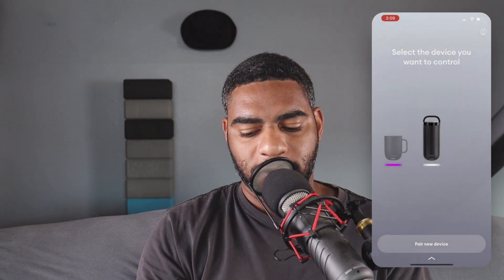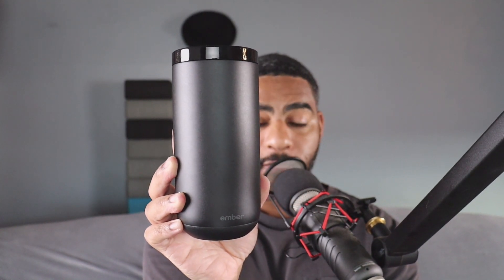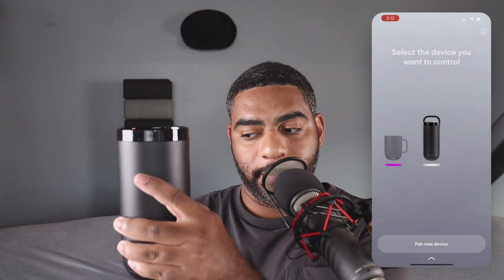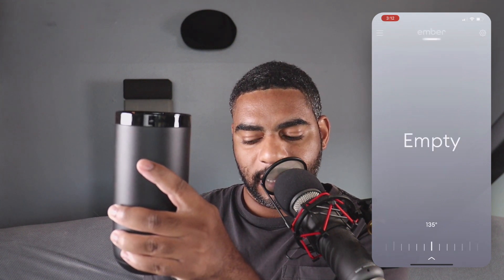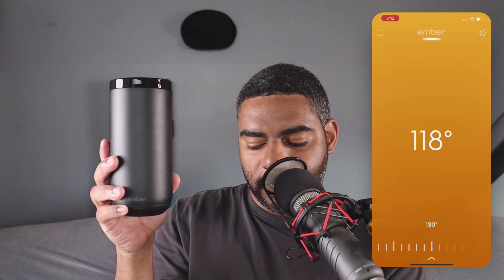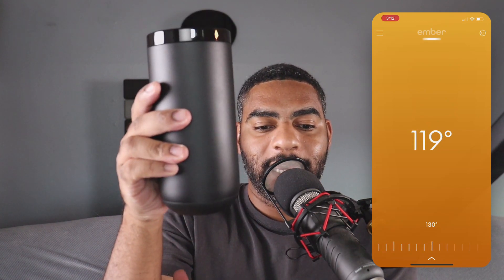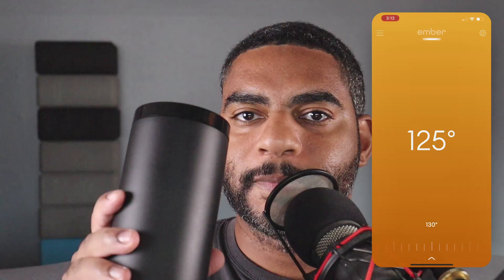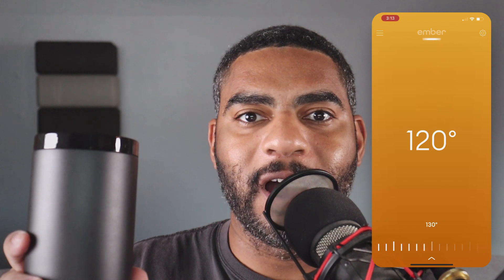Demo In Use - Ember Tumbler Temperature Control Travel Mug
Video Description:
This video delves into my personal exploration and review of a handy app and some intriguing gadgets that enhance everyday experiences, like enjoying a perfect cup of coffee or making life a bit more convenient on the go. Kicking off with an app presentation, I walk you through its features and demonstrate how seamlessly it integrates with a specifically highlighted device. Along the journey, we'll dive into the simple joy of coffee pouring, temperature tweaks for the perfect brew, and the undeniable satisfaction of finding products that not only promise but deliver quality.
Touching on a variety of subjects such as app usability, gadget pairing, and practical demonstrations like the 'in-use demo,' this video aims to provide valuable insights and genuinely helpful information. My moment of realization and elation towards the end over a particularly compact and travel-friendly item might just inspire you to consider how small conveniences can significantly uplift your daily routine. Join me in exploring these gadgets that fit so snugly into our lives - including one that fits perfectly into my car's cup holder, a detail that excites me tremendously.

🔥🔥🔥 Fastest Ways to Make HQ Videos - Take your video-making skills to the next level with my comprehensive video course!

🎓 Advanced Video Making Course - Elevate your video-making game with my advanced course.

📽️ Best A.I. to Make HQ Videos - Say goodbye to tedious video editing with our state-of-the-art AI program. Try it now

📝 Best A.I. for Long-Form Content - Let our AI program generate compelling, 1500-word articles in minutes. Try it now

🔎 Best A.I. for Specific Information - Stay up-to-date with our powerful AI program. Try it now

🔄 Best A.I. Content Spinner - Let our AI program spin your content for you! Try it now

- Join our exclusive community and get access to special perks.

✨ Unlock your potential today! Join our email list for expert insights, exclusive discounts, and first-hand news.

Timestamps:
00:00 - Introduction to showcasing an application, displayed on screen.
00:04 - Device already paired, ready for use.
00:08 - Pouring coffee into a container.
00:45 - Adjusted temperature to 130 for optimal taste.
00:51 - Preference for current progress; things heating up.
00:56 - Mention of a special mug and plans to transition to a new location.
01:01 - Plans to enjoy drinks while awaiting a significant event.
01:07 - Satisfaction with coffee quality from the demonstration, described as superior.
01:19 - Excitement about a travel-friendly, portable object fitting in a car cup holder.